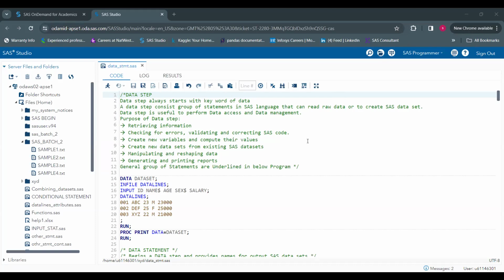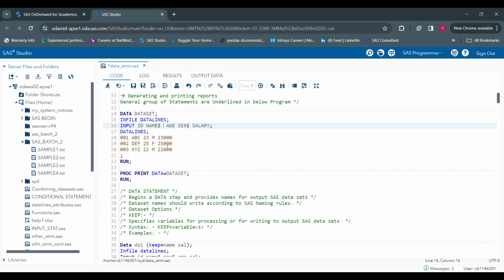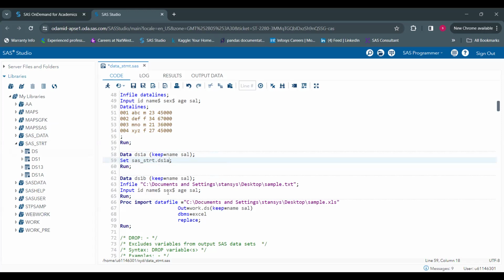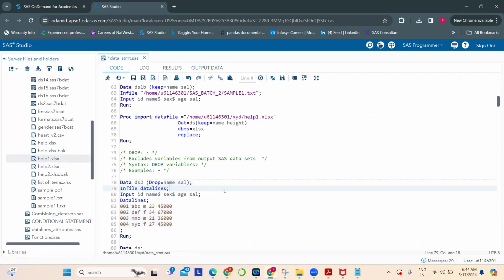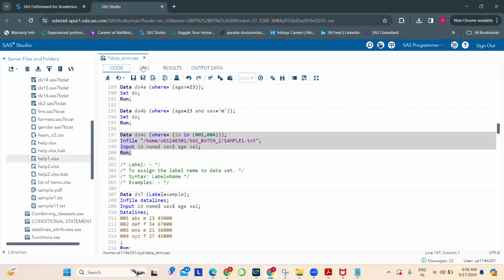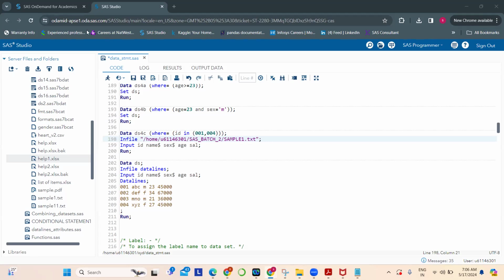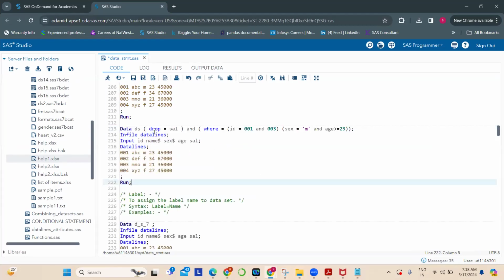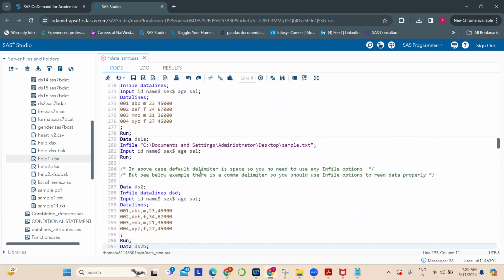Clinical SAS Training/Batch 2/Session 5/ DATA STATEMENT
Your Quarries

clinical sas,
clinical sas online training demo,
sas training,
online sas training,
great online training,
clinical sas programming tutorial,
sas clinical,
clinical data management training,
clinical sas for beginners,